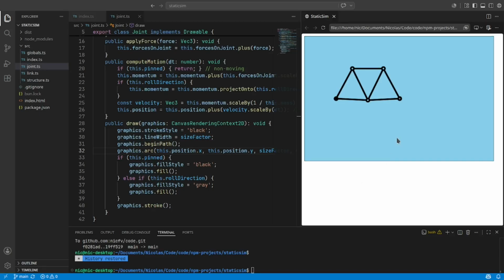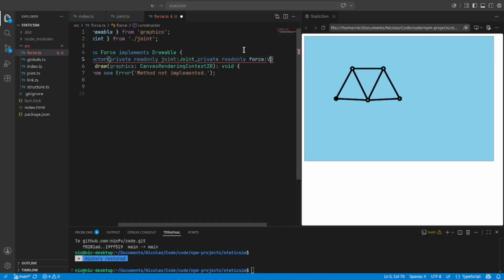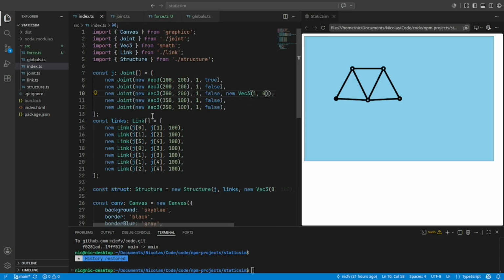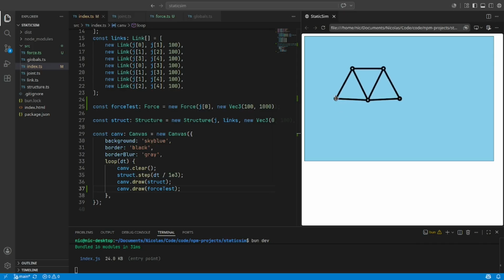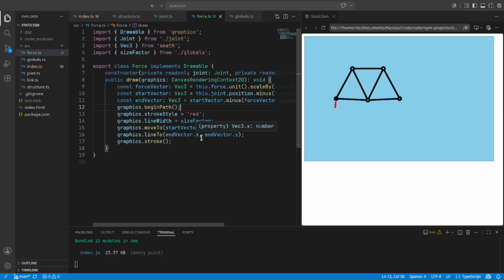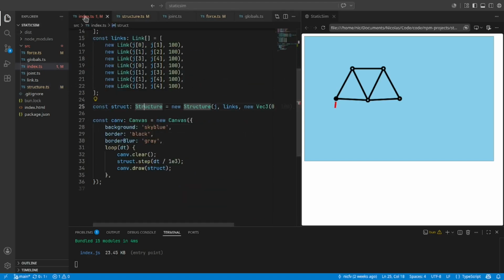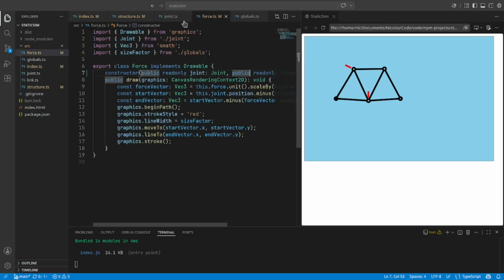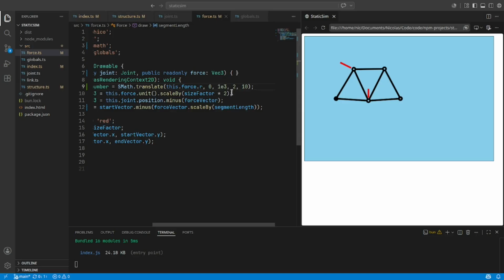Static Simulator 6: Apply Multiple Forces